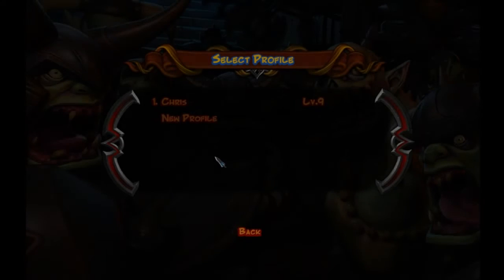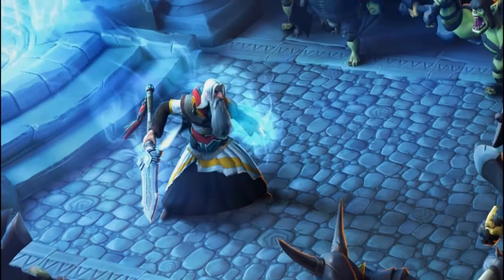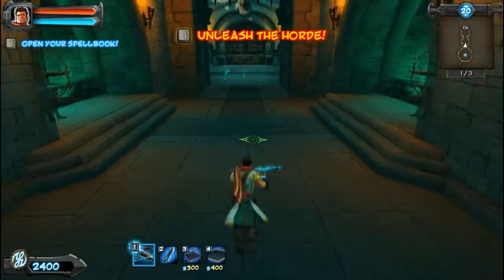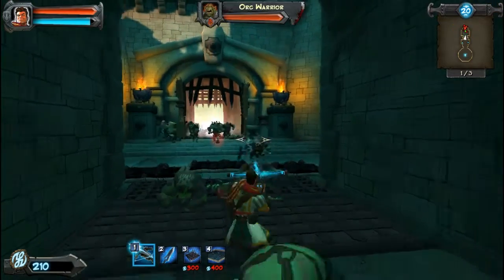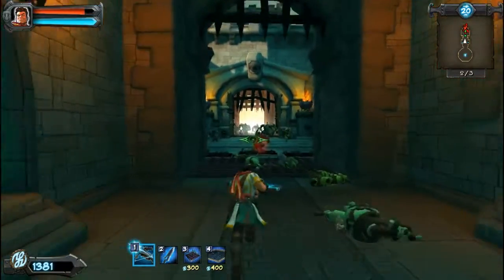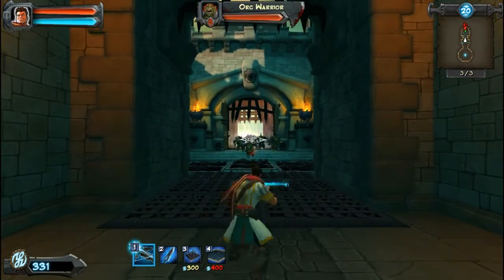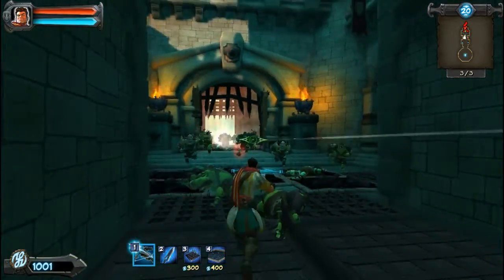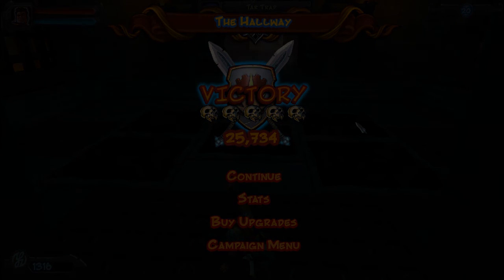Let's Play 'Orcs Must Die!' 1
This game is awesome, got it for 3$ on steam. Great deal. :)